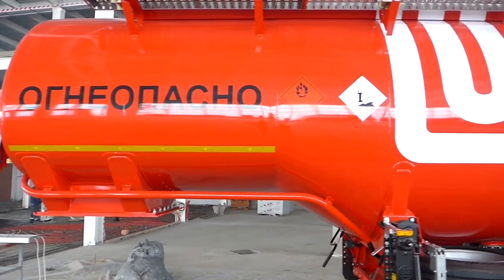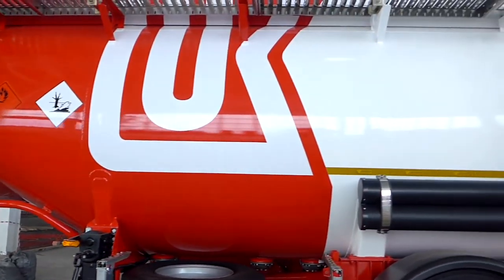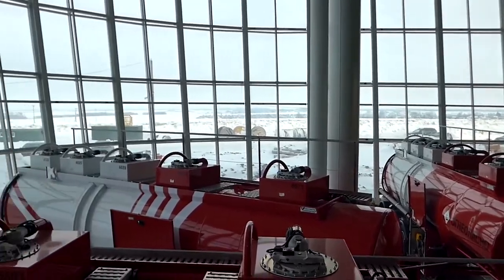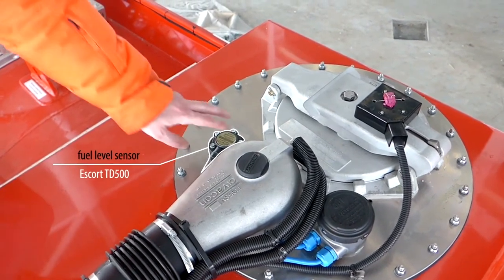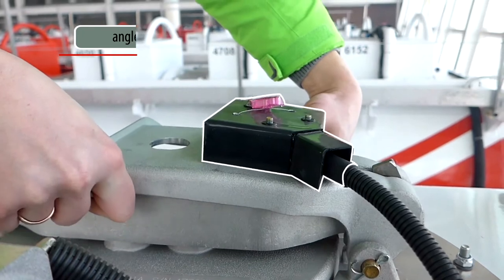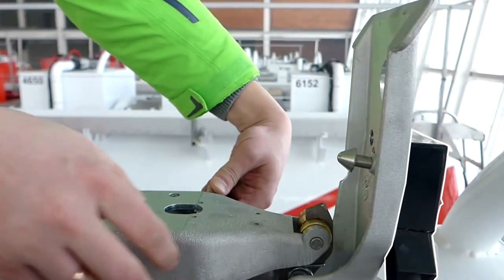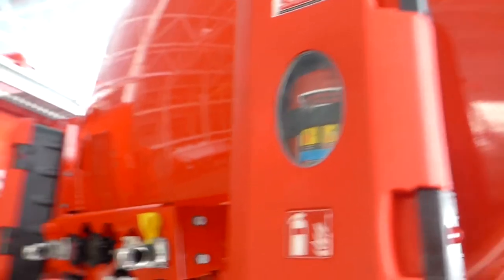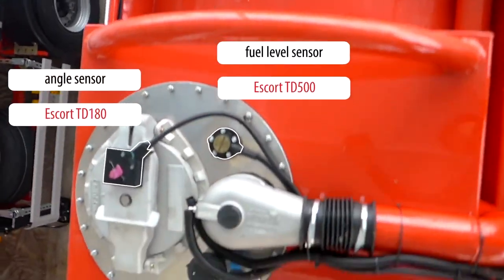Tank-trailer monitoring / Escort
The reportage on including Escort fuel level sensors and angle sensors to the monitoring system of tank-trailers used for light oil products transportation.